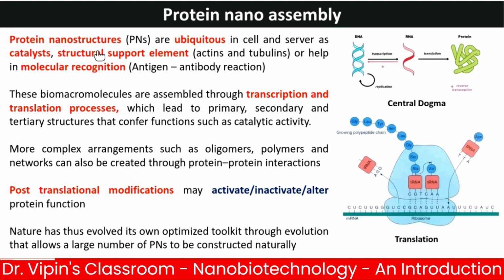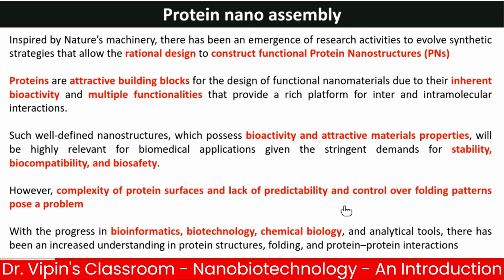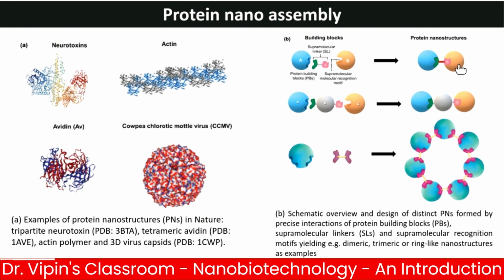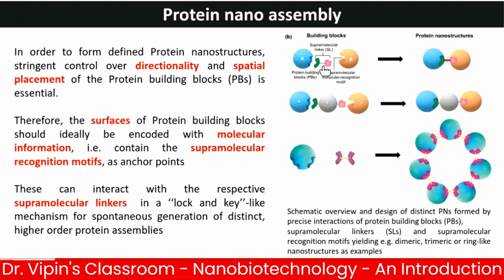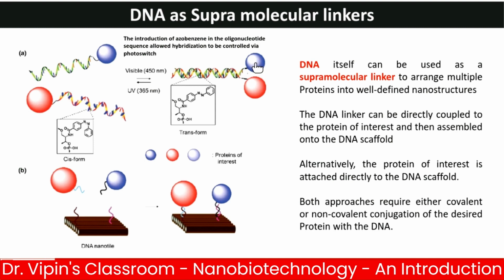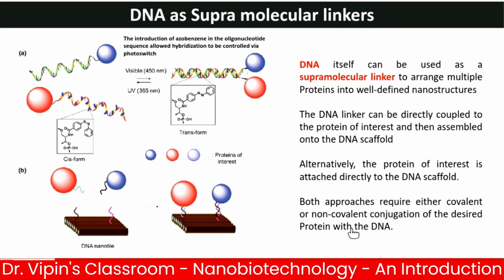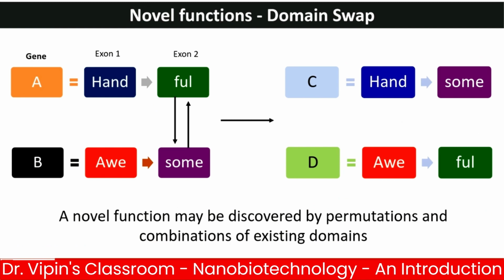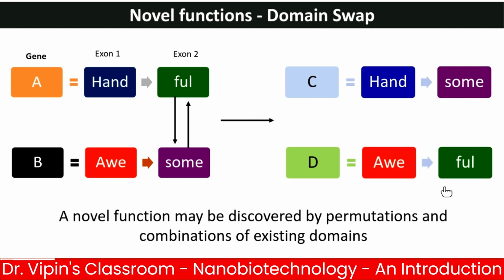Lecture 4 - Protein Nanostructures and DNA-Protein composites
In the last lecture -Lecture 3  we discussed DNA Origamy and  the pros and cons of DNA Nanostructures - In this lecture we discuss Protein Nanostructures and extend it to composite DNA- Protein Nanostructures - to be discussed in details in the next lecture